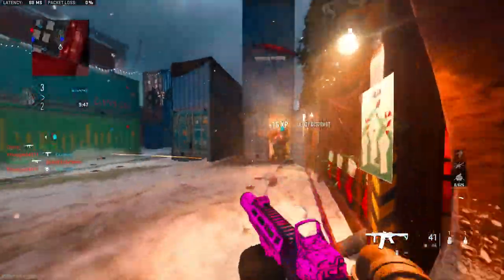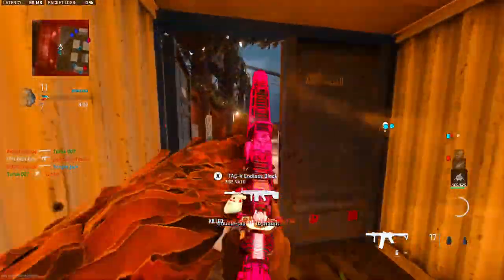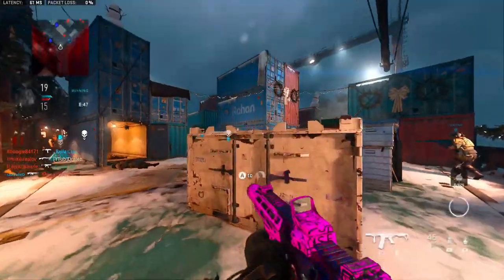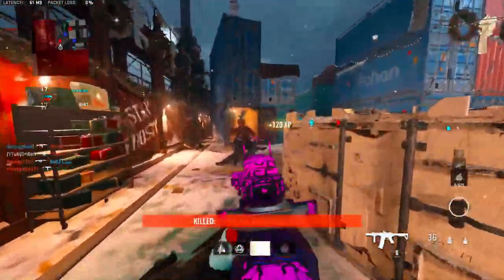NEW Mastery Camo LEAKED in Modern Warfare 2 (Damascus 2.0 Leaked New MW2 Mastery Camo Revealed)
Gaz x

- Extra Tags -